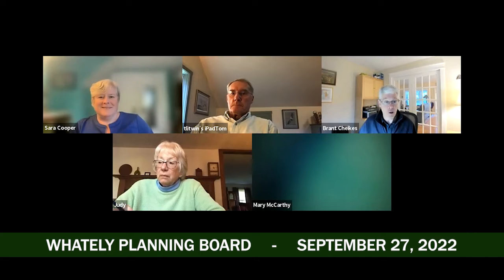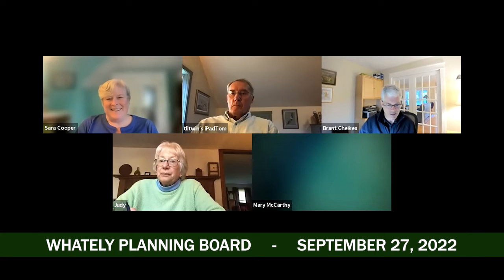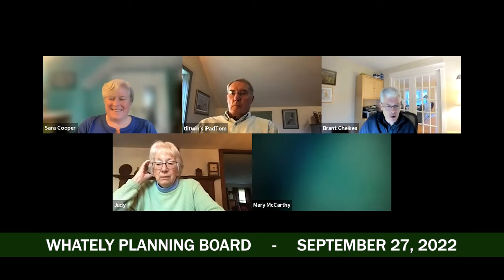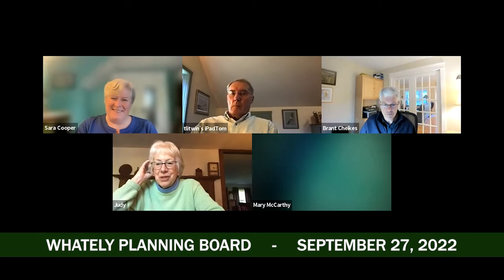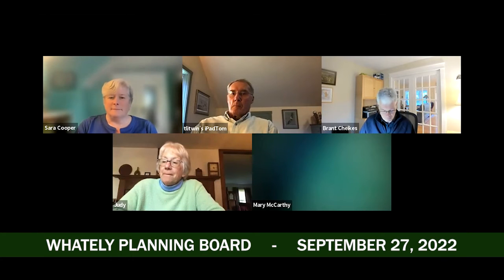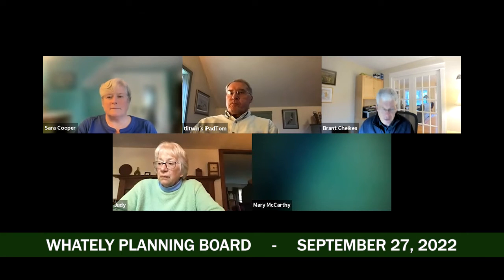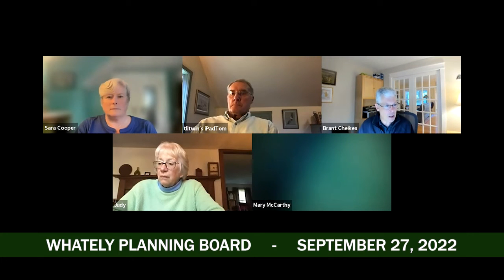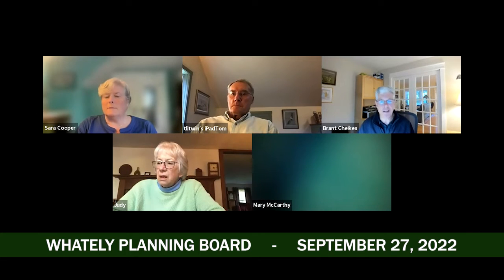Whately Planning Board - September 27, 2022